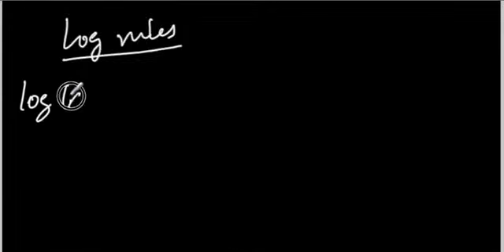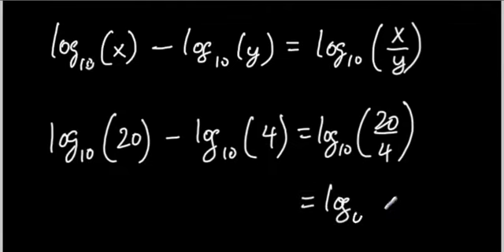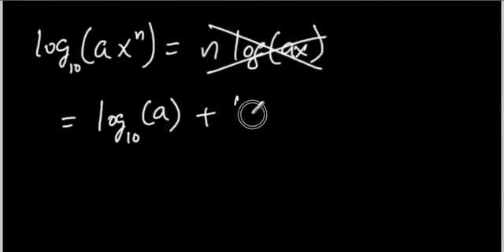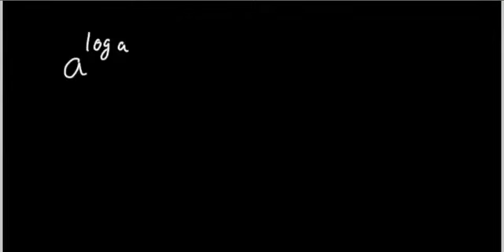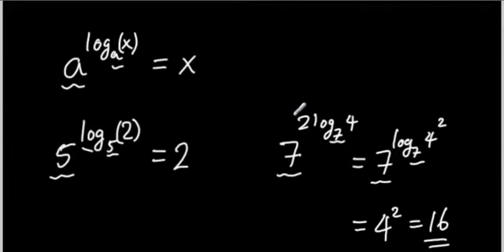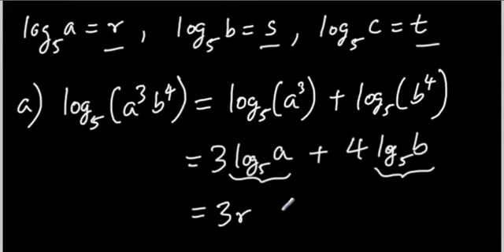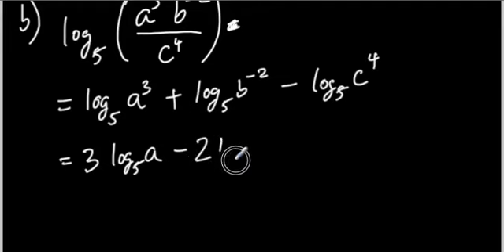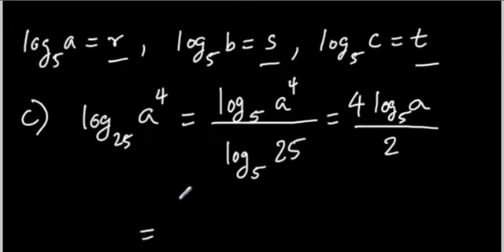Review - Exponential and Logs - Log Rules